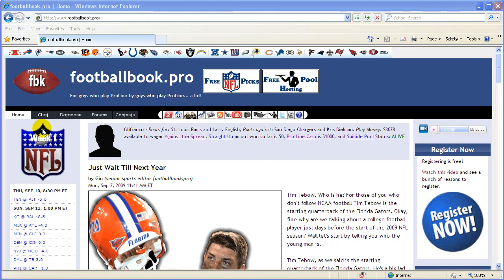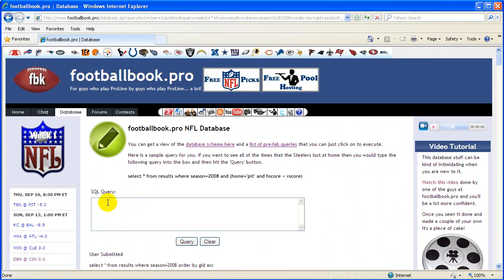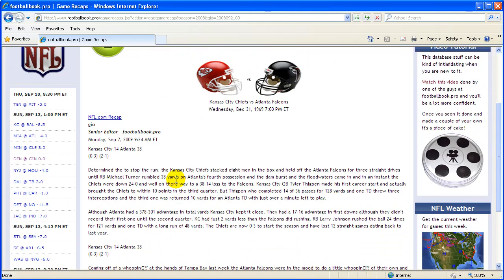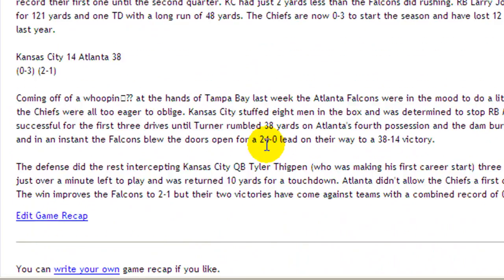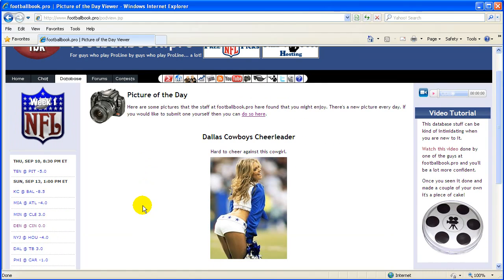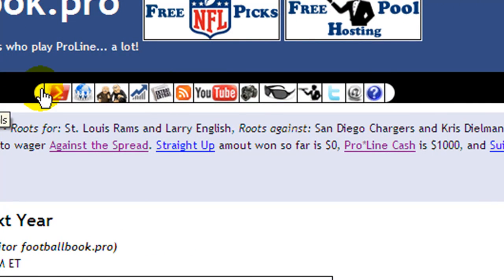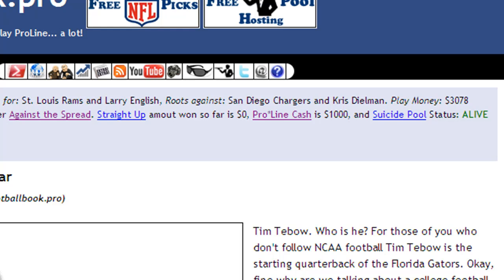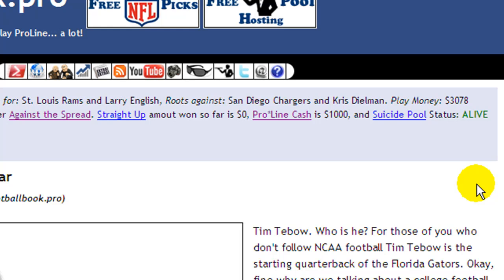footballbook.pro - Web Site Introduction - Home Tab (Part 1 of 3)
This video provides an introduction to the footballbook.pro website. It covers each of the regions of the main page which we refer to as the 'Home' tab.

It is the first of three parts.